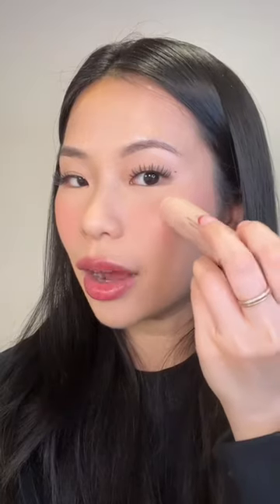Doing a full face of makeup using ONLY @clinique ?!😳😳